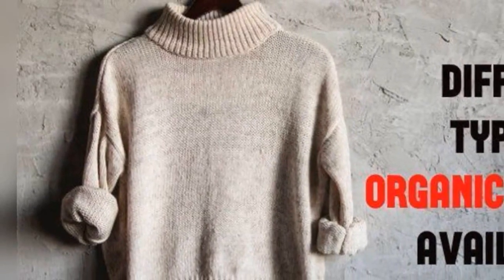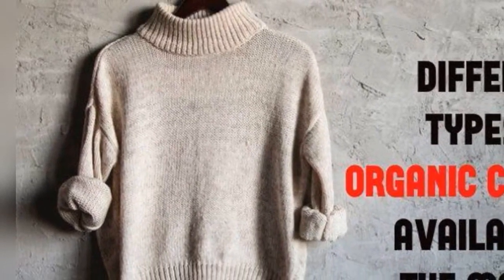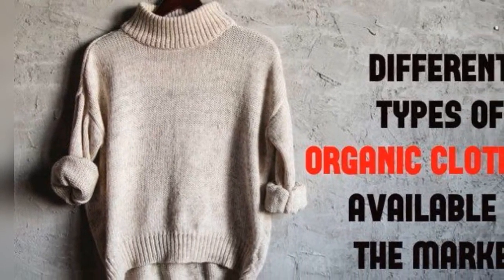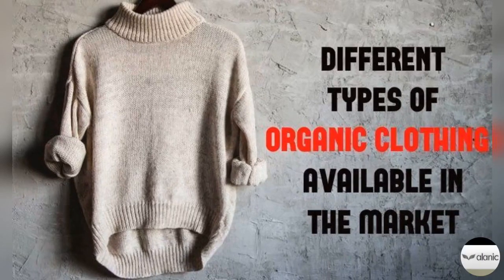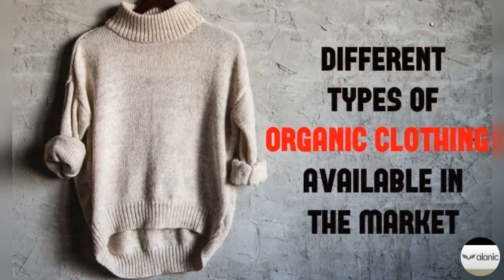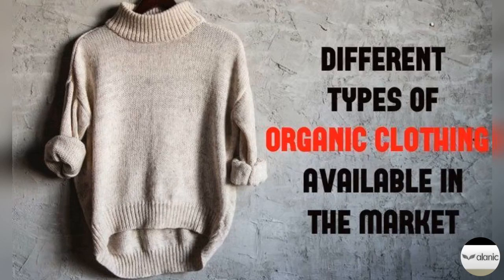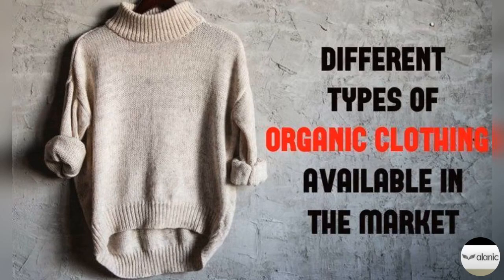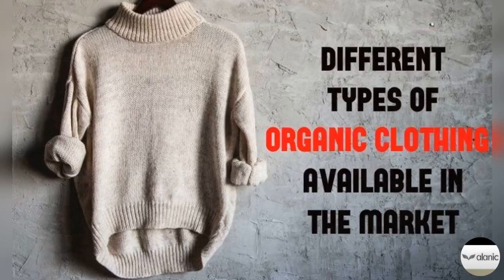What are the Different Types of Organic Clothing Available in the Market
This blog talks about the different kinds organic clothing preferred by buyers. The ones creating a buzz in the market are discussed in this blog. Know more